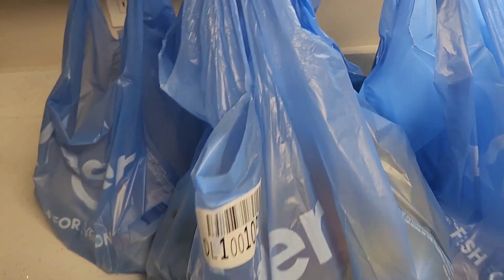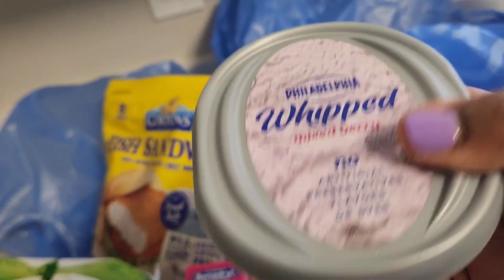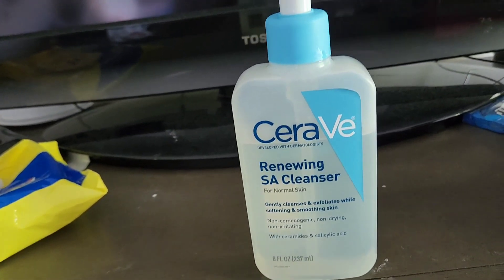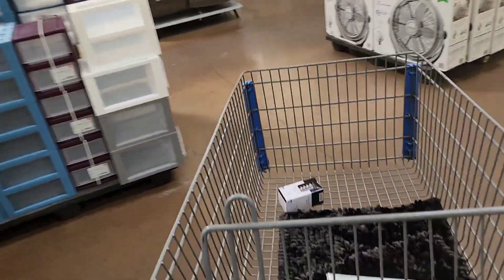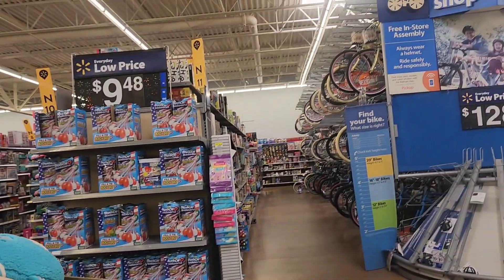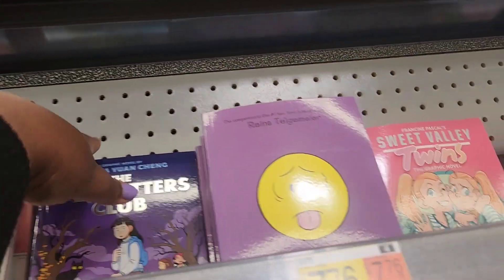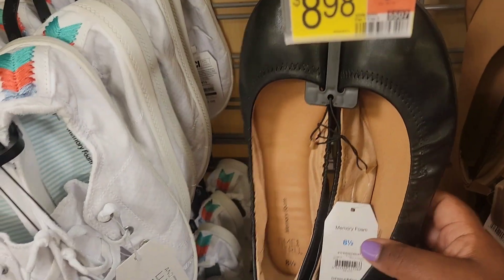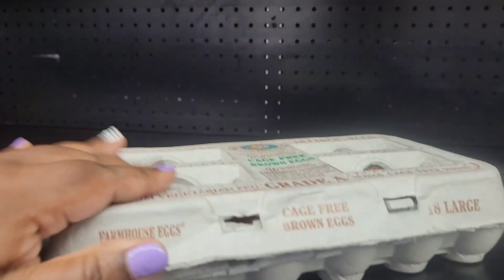Kroger/ Walmart haul🙄😬